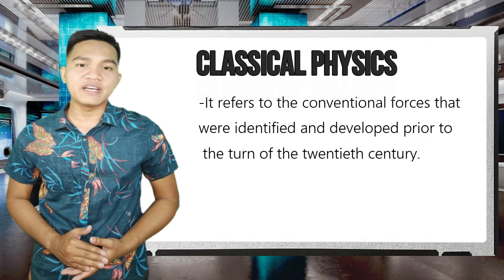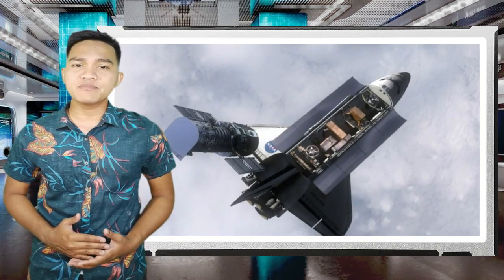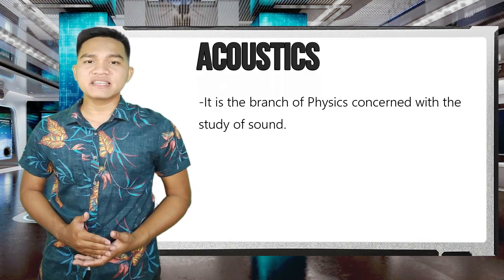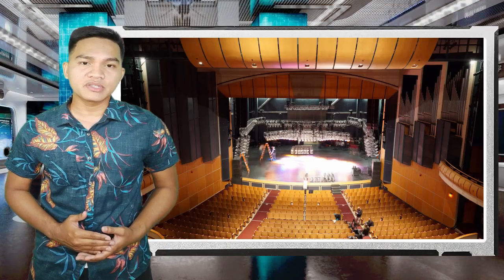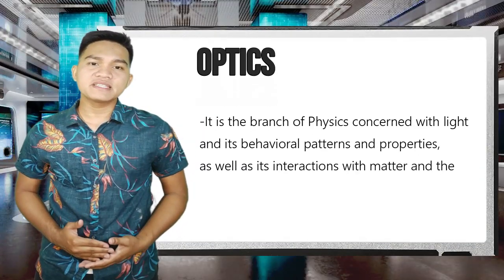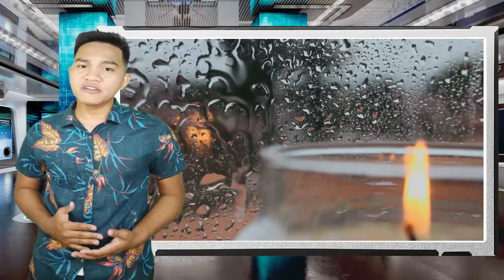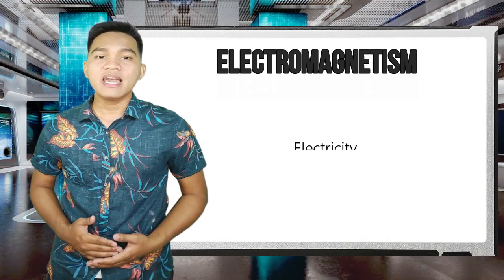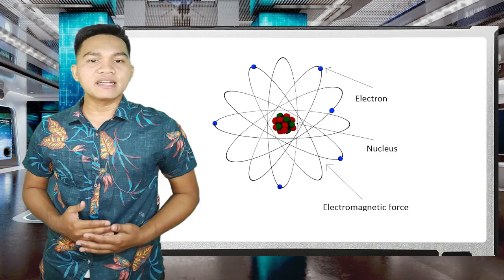Branches of Classical Physics | PIO'S WORLD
Classical Physics refers to the conventional forces that were identified and developed prior to the turn of the twentieth century. mechanics, acoustics, optics, thermodynamics and electricity and magnetism are some of the Physics studied in classical physics.

Mechanics
One of the most fundamental questions to ask about any physical object is how it moves and what causes it to move in that manner. Important information about an object can be discovered by describing its motion and attempting to figure out why it moves the way it does. This study of motion and the causes of motion is called mechanics.

Acoustics is the branch of physics concerned with the study of sound. It can be more defined as "the science concerned with the study of sound and its production, transmission, and effects."

Optics is the branch of physics concerned with light and its behavioral patterns and properties, as well as its interactions with matter and the instruments that detect it.

Thermodynamics is a discipline of physics that studies heat, work, and temperature, as well as their relationships with energy, radiation, and matter's physical properties. It discusses how thermal energy is transformed to or from other forms of energy, as well as how this process affects matter.

The science of charge, as well as the forces and fields that are related to charge, is known as electromagnetism. Electromagnetism includes two aspects: electricity and magnetism. The electromagnetic force between electrically charged particles is the subject of electromagnetism.